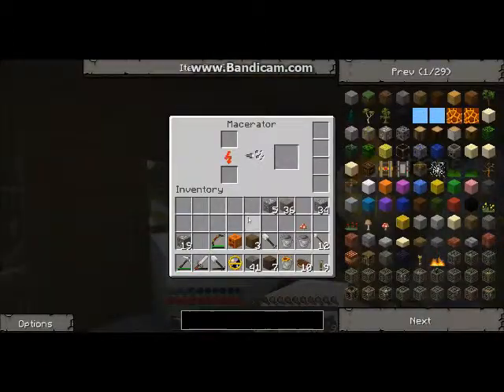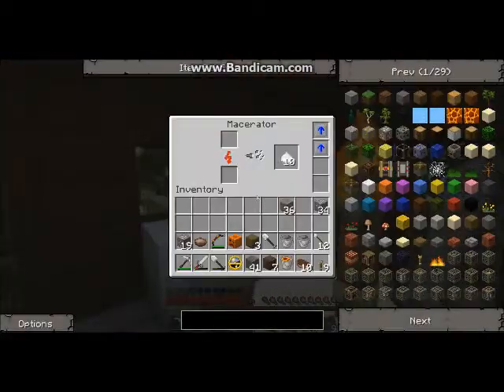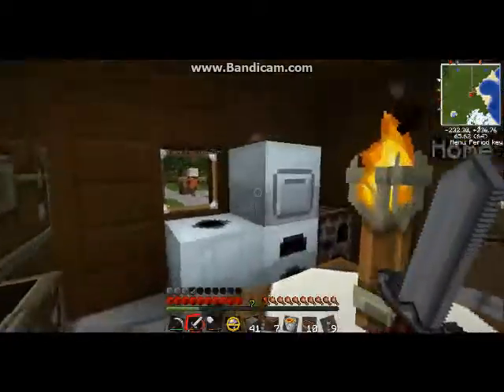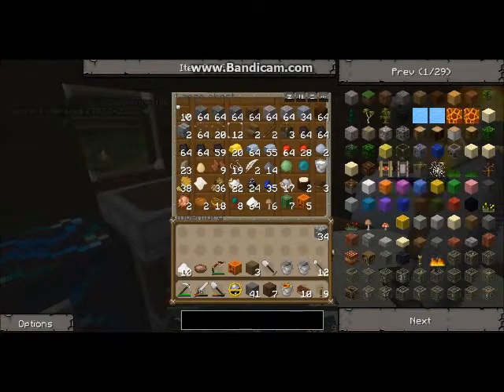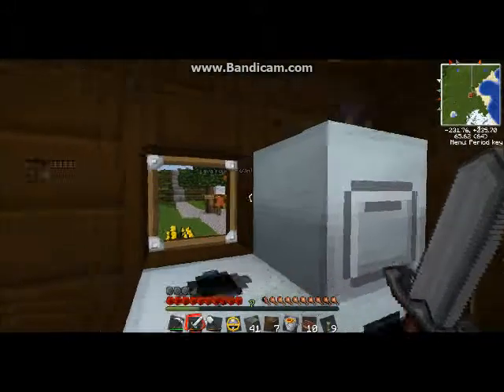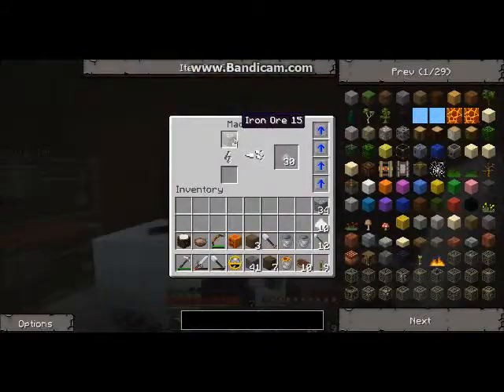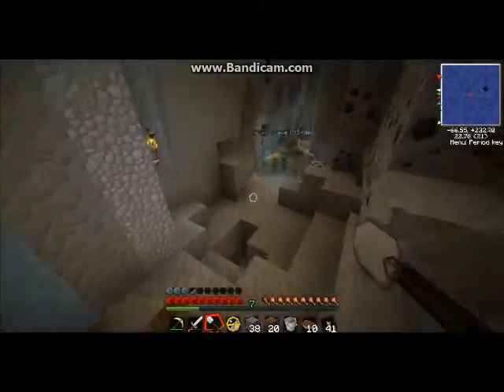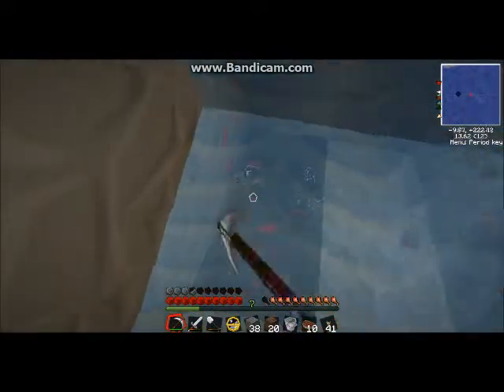Tekkit Episode 17: Silver and Gold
And thus, Tekkit Week continues!

In this episode, I keep exploring the ocean ravine, and oddly never get attacked. Were the zombies trying to scare me instead? Because it worked.

Oh, and the title refers to the Christmas song from Rudolph.